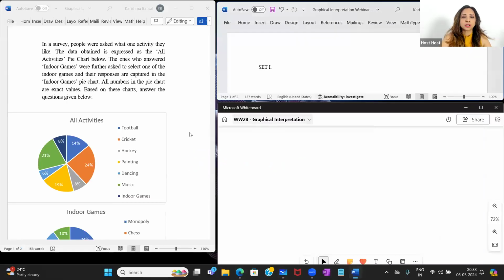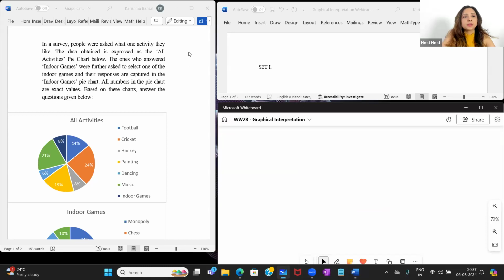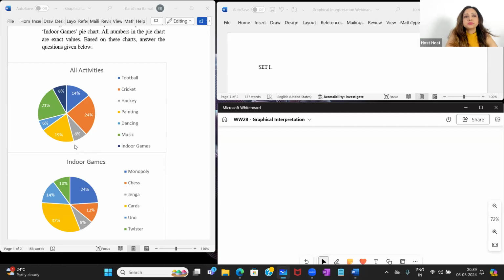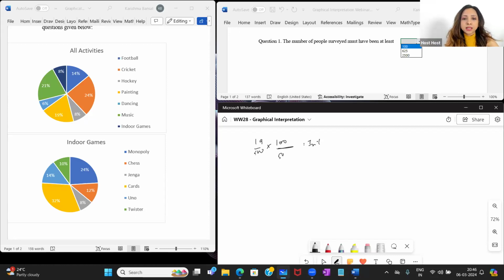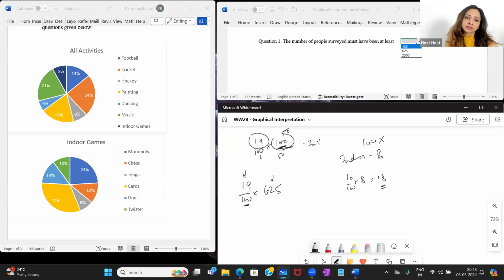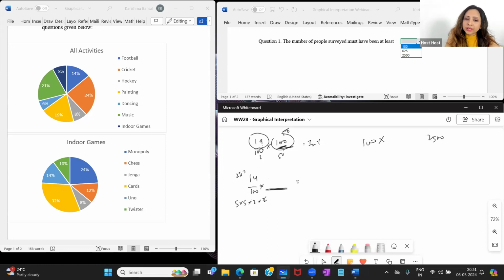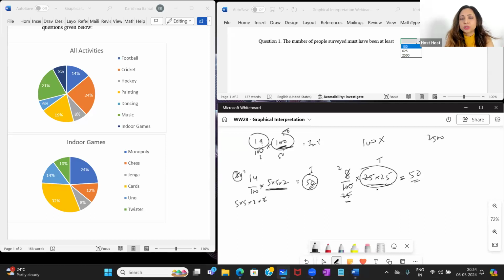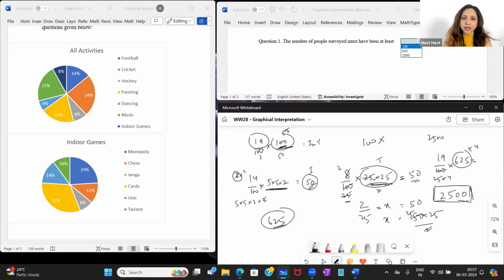Graphical Interpretation in GMAT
Using one of our own questions (from ANA PREP), we will discuss how to handle pie in pie charts.